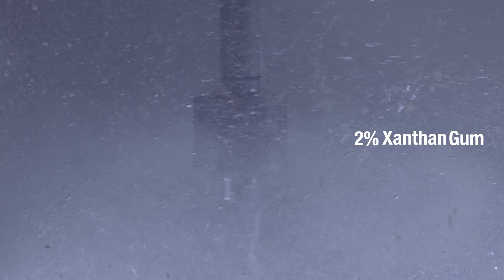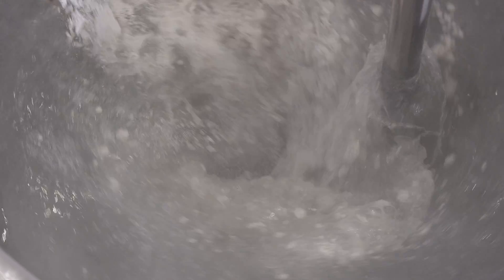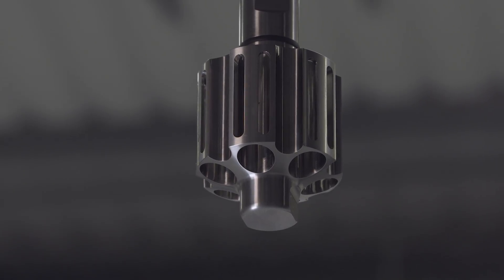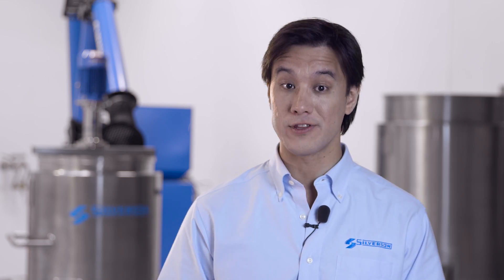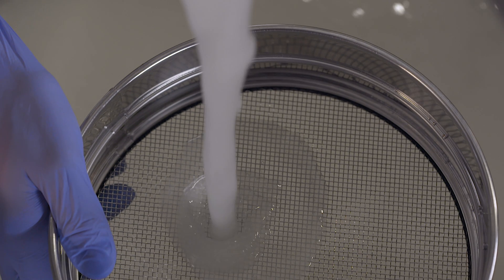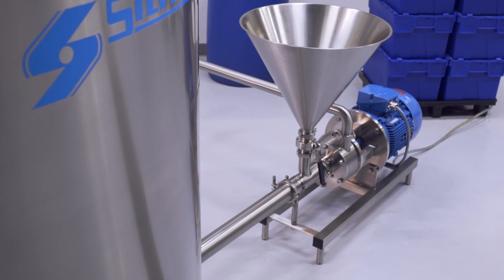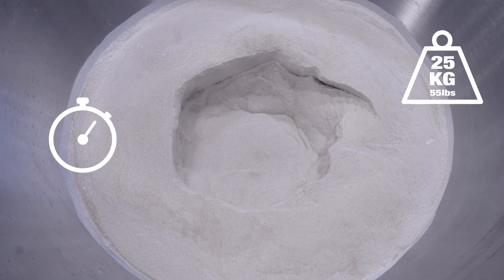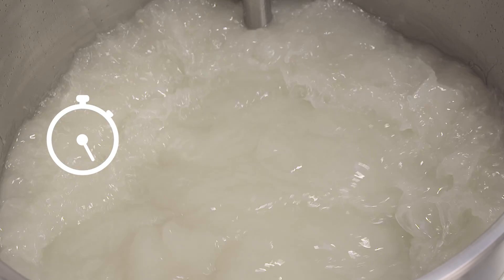How to Mix Xanthan Gum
Agglomerate-free 2% Xanthan Gum Solution in 10 minutes ⏱️

Discover the optimal technique for achieving outstanding results when dispersing Xanthan Gum with Silverson Machines.

Xanthan gum plays a crucial role as a reliable thickening and stabilizing agent across various industries such as food, chemical, pharmaceutical, and cosmetic. Dispersing Xanthan Gum effectively is one of the hardest mixing applications that conventional agitators cannot easily accomplish.

Silverson Machines offers an innovative solution with their high shear mixer, enabling swift and efficient dispersion and hydration of Xanthan Gum, surpassing the capabilities of traditional agitators. The advanced high shear mixing technology of Silverson's rotor/stator mixer guarantees a consistent, homogeneous blend without any agglomerates, regardless of whether the liquid is hot or cold.

⏱️ Chapters
0:00 Hydrating Xanthan Gum Solutions
0:21 What is Xanthan Gum?
0:59 Rapid, Lump-free Mixing of Xanthan Gum
1:26 Powder/Liquid Mixers for Xanthan Gum Dispersion

To access our free, comprehensive guide on mixing Xanthan Gum, kindly visit our